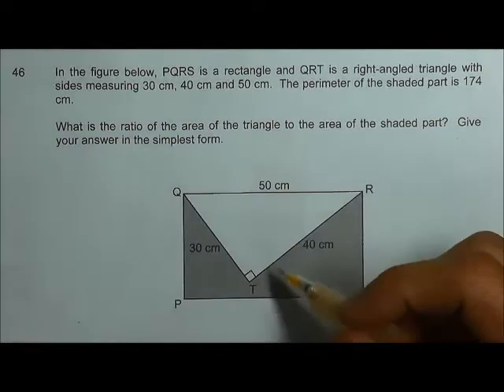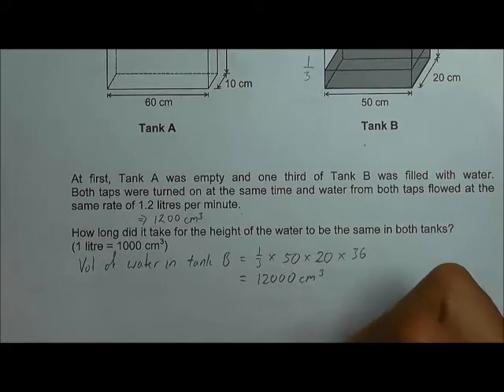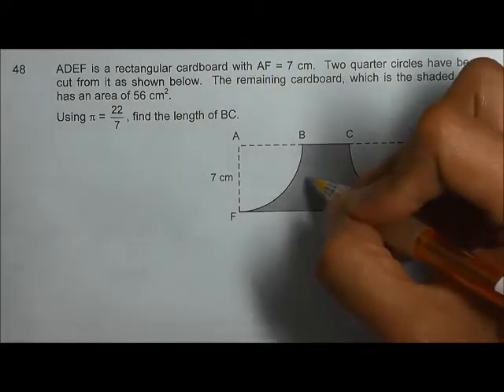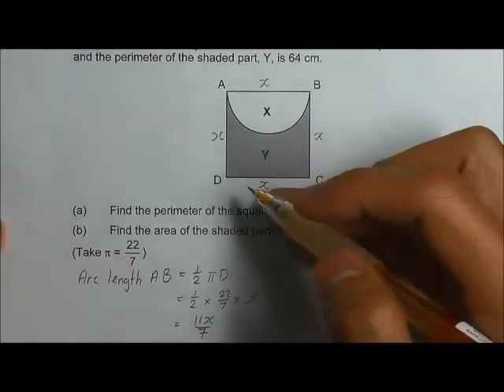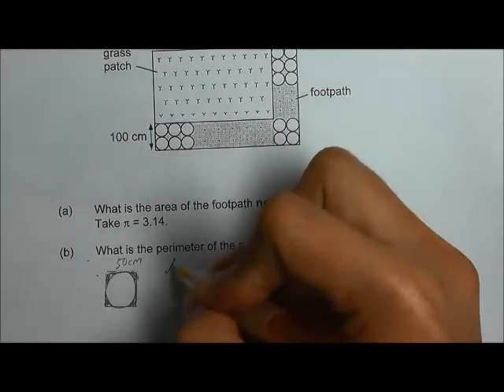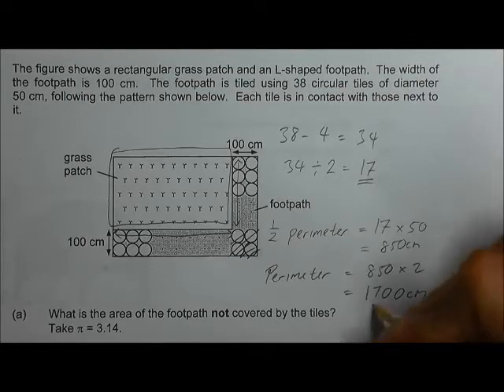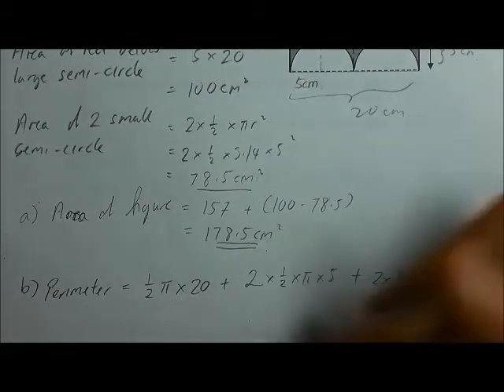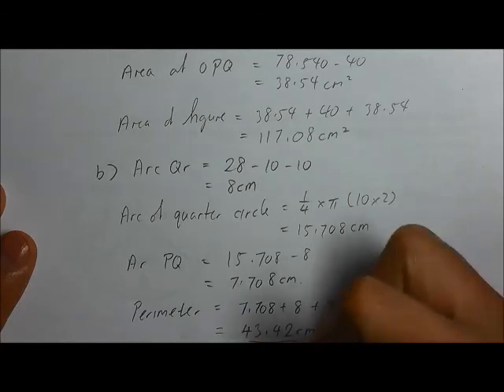PSLE Maths 2009-2013 Solution Measurements Q46 to 52